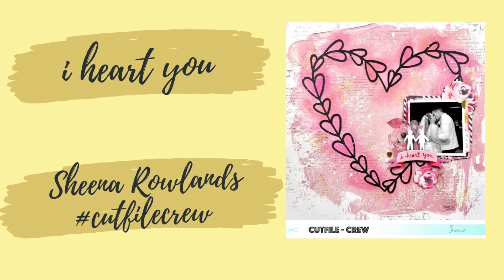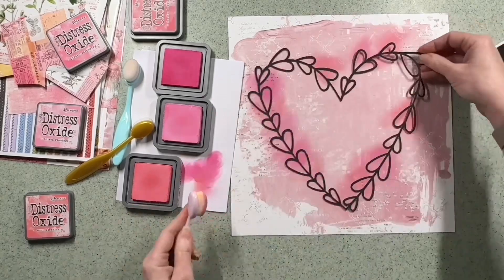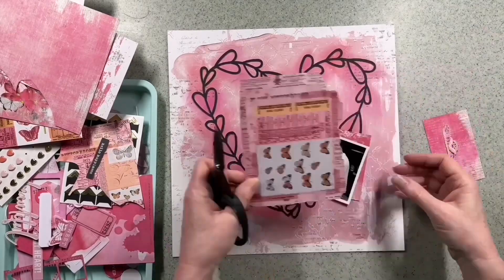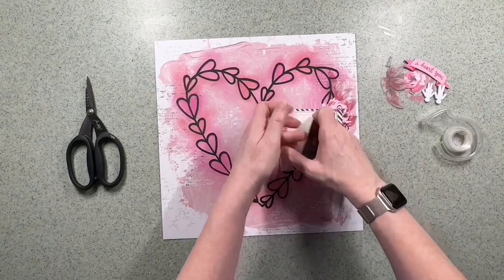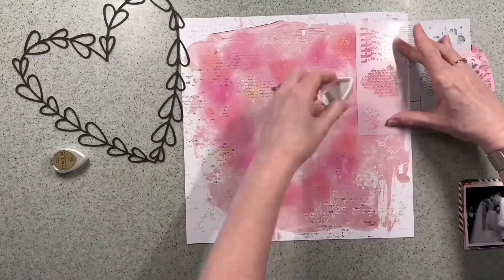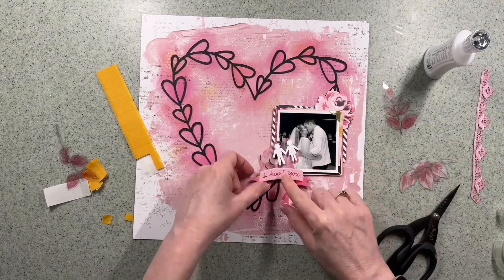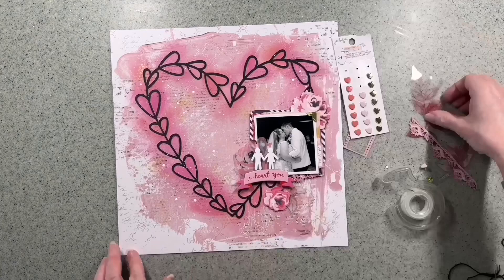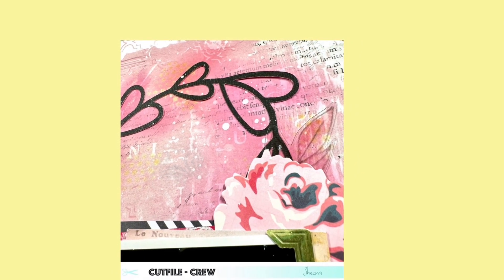CutFileCrew monthly challenge - I heart you- @sheenarowlands6572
Today I am sharing my challenge layout for the CutFileCrew a monthly challenge on IG where we as a team choose a free cut file and all create using it.
This month the cut file was designed by The Cut Shoppe.
To create this 12x12 layout I used a background from 49 & Market Spectrum Sherbet and lots of scraps from my stash as we all love a great stash bust!